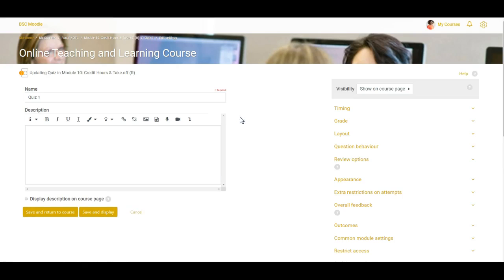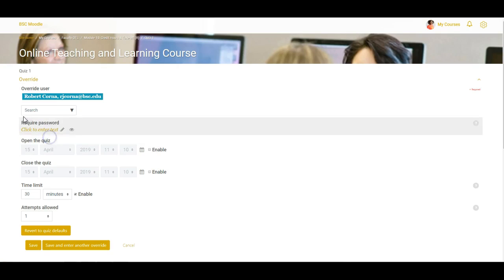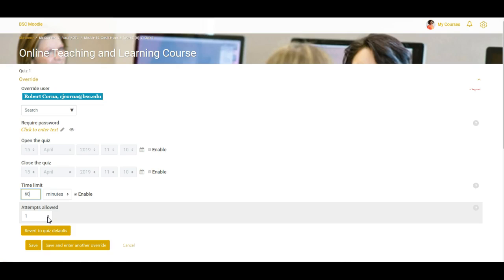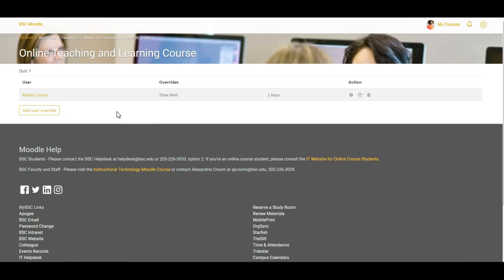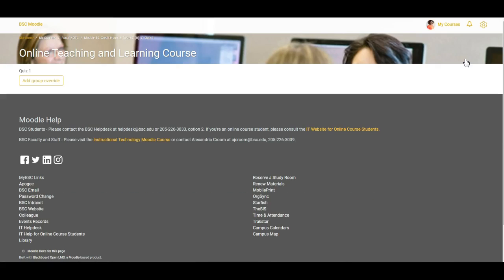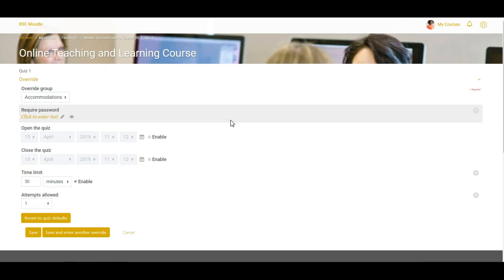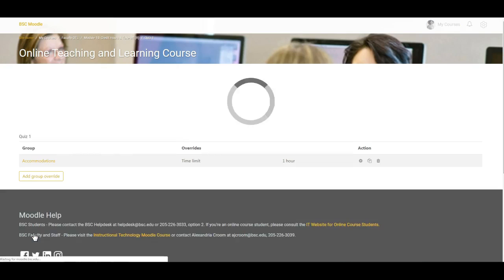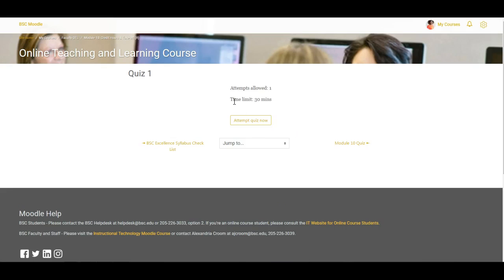Moodle Quiz: Extended Time